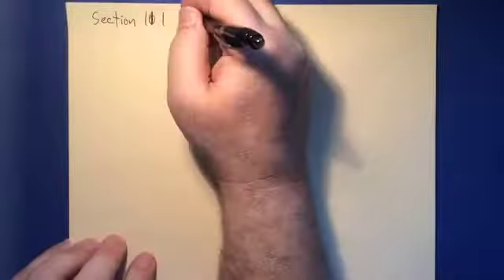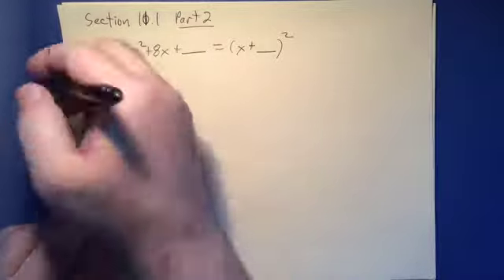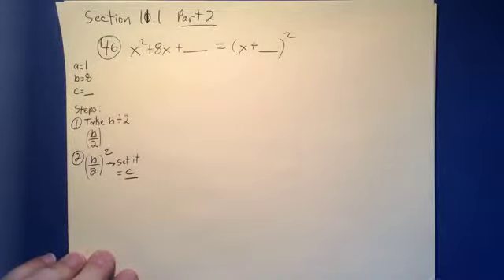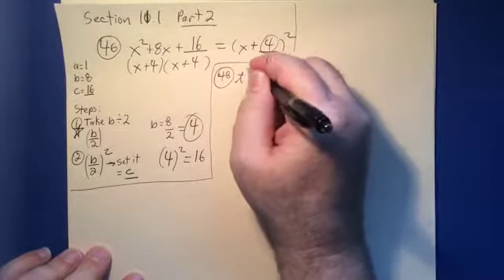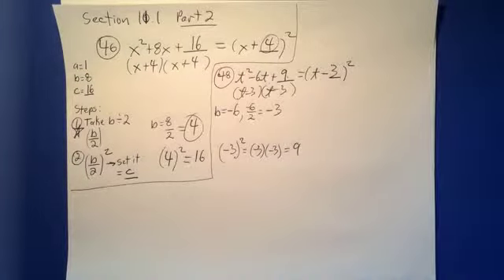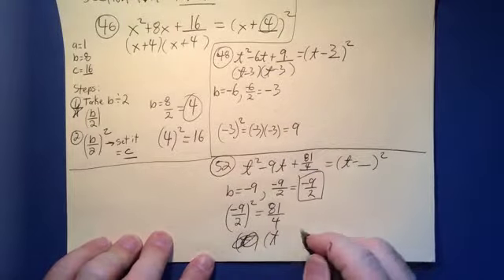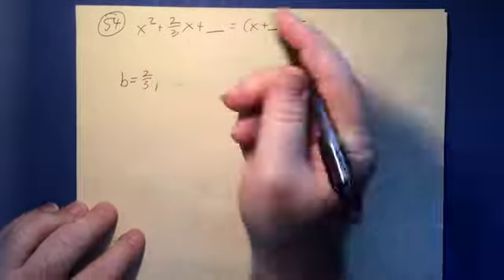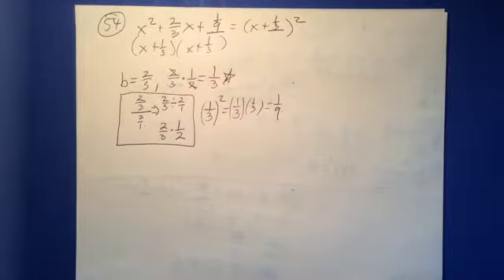Section 11 1 Lesson 2